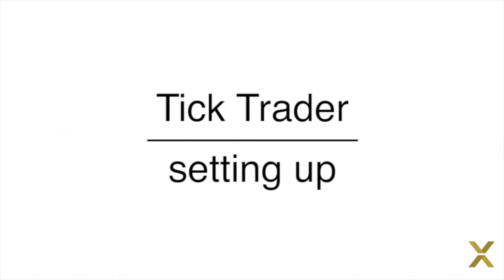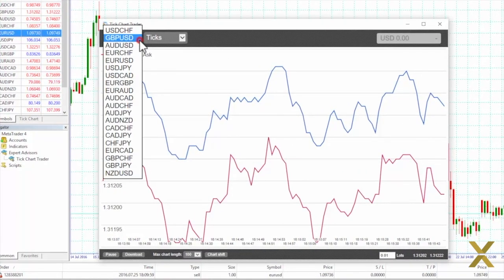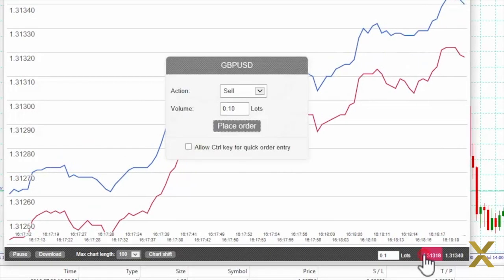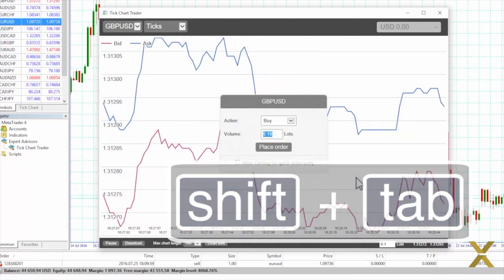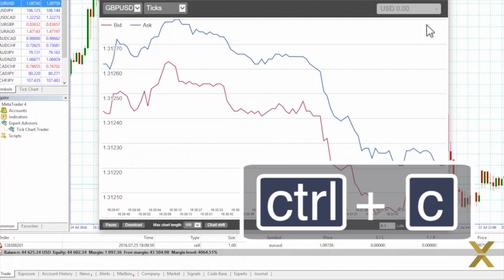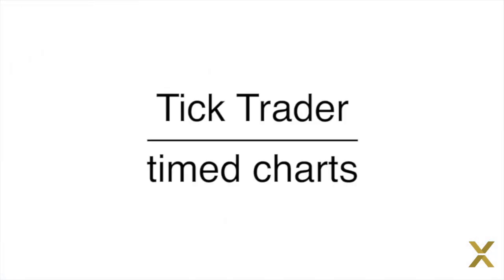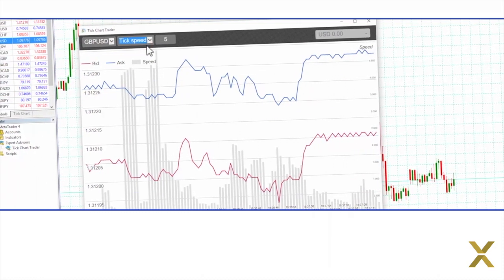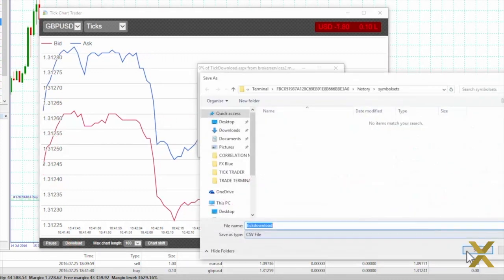TICK TRADER - MFX TRADE STATION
Tick Trader - Tutorial of MFX Trade Station

These tutorials will guide you through Trading with the tools we provide.  They will show you how to interpret charts and how to place orders so that you can make informed decisions and trade with confidence.